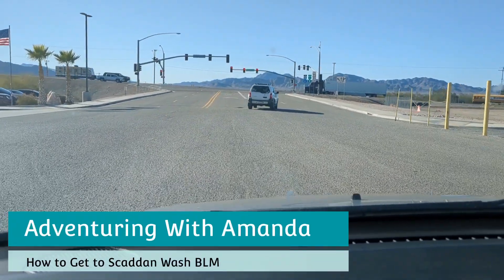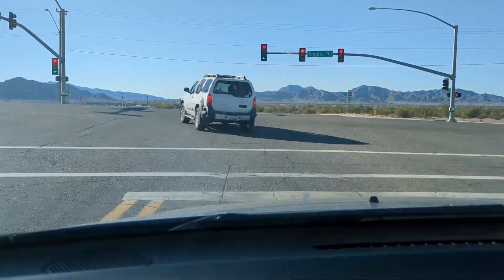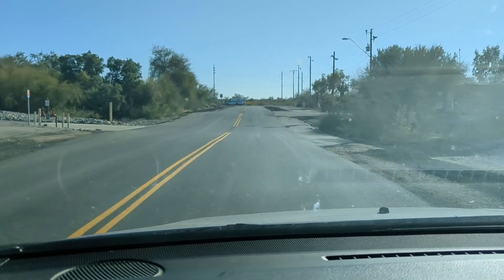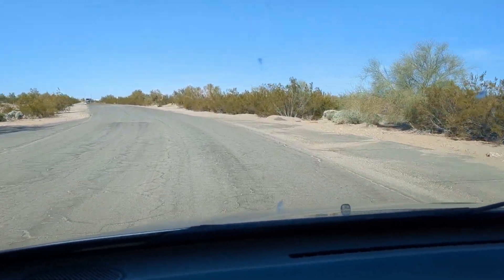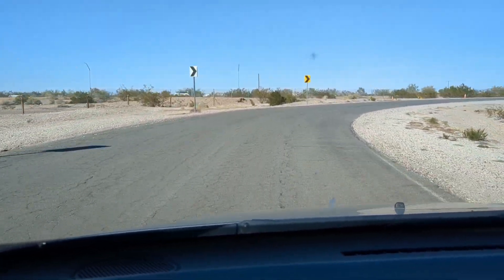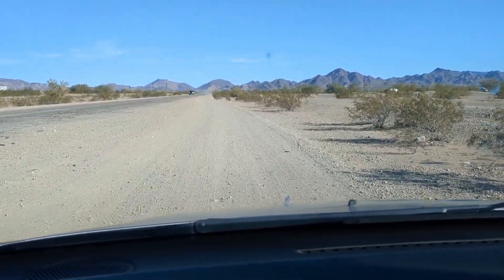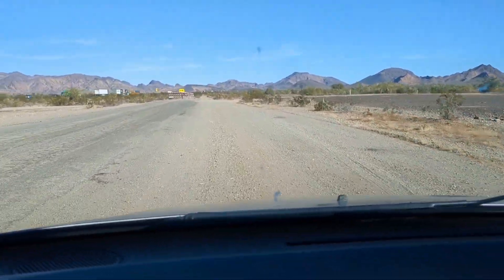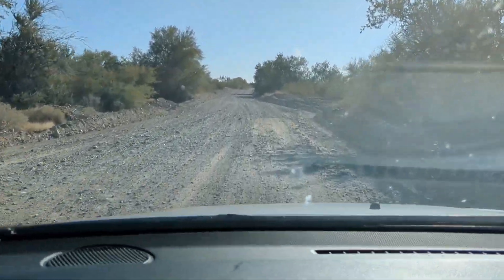How to Get to Scaddan Wash BLM Land in Quartzsite | 14 Day Dispersed Camping in Arizona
How to get to Scaddan Wash in Quartzsite, AZ.